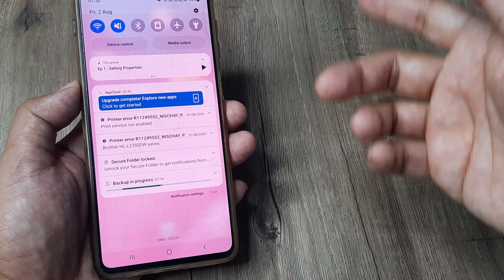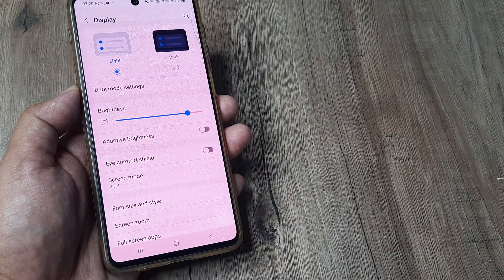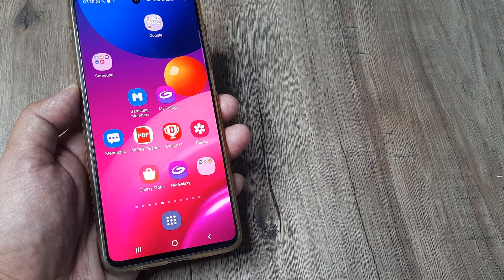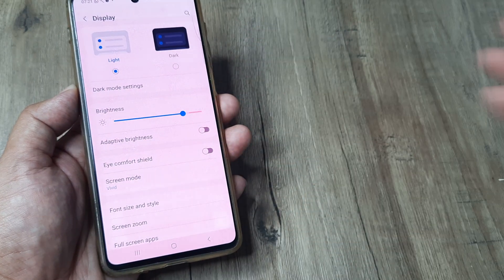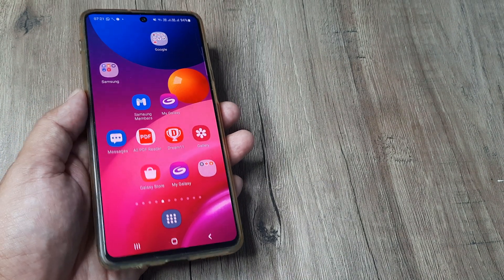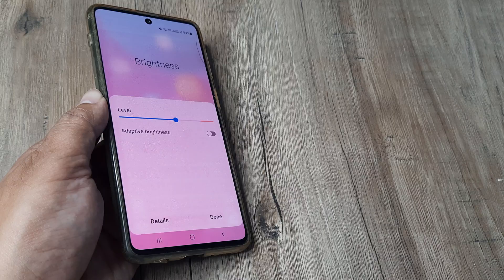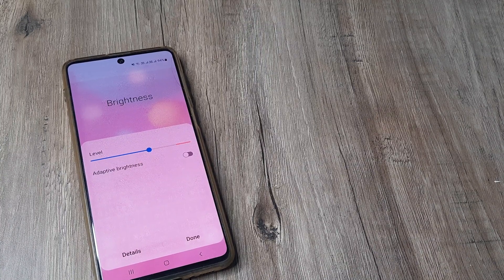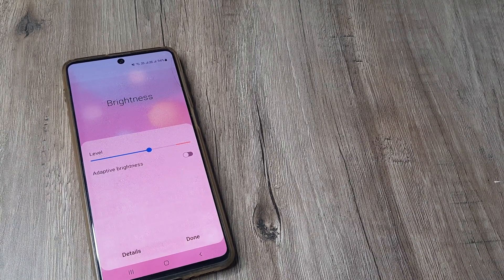how to turn off adaptive brightness on samsung mobile | disable adaptive brightness